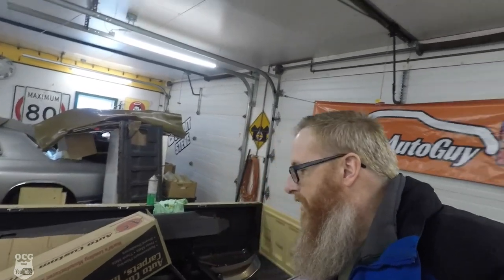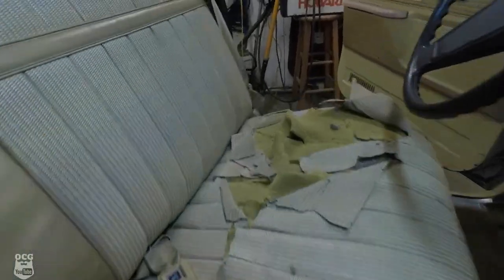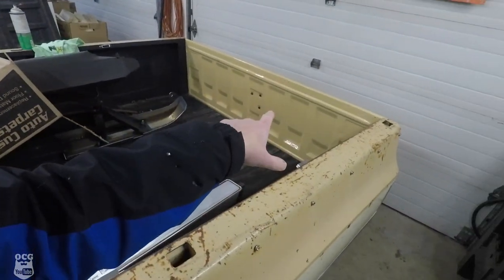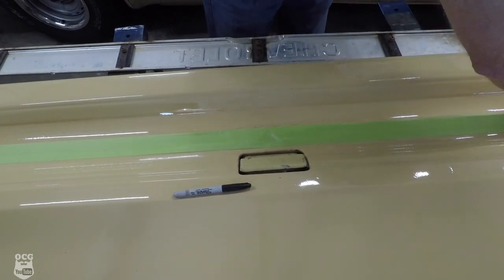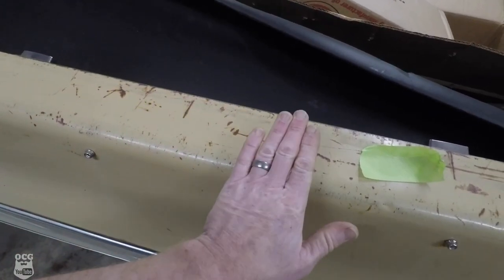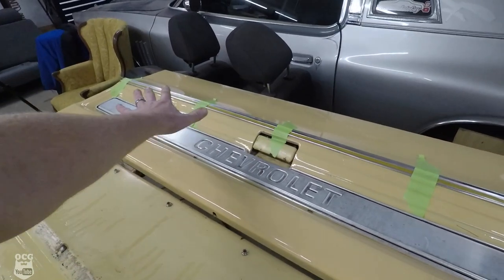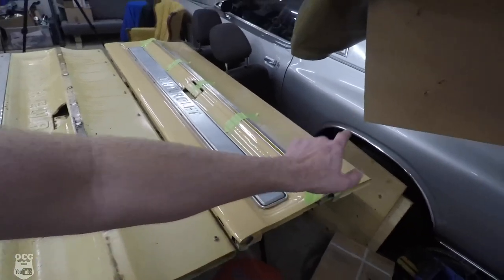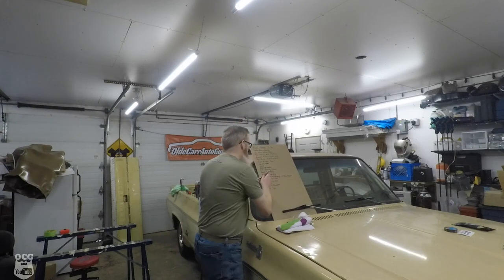HOW TO REMOVE AND INSTALL TAILGATE TRIM ON A 1977 C10 TRUCK- THE RIGHT WAY AND THE WRONG WAY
THE TIME HAS COME TO SHOW YOU HOW TO REMOVE AND INSTALL TAILGATE TRIM ON A 1977 C10 TRUCK- THE RIGHT WAY AND THE WRONG WAY. SOMETIMES YOU JUST HAVE TO IMPROVISE.

THIRD LINK
TUBEBUDDY

Jason Carr
220 Route 170

or